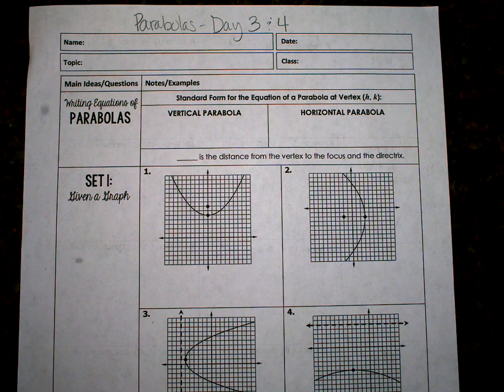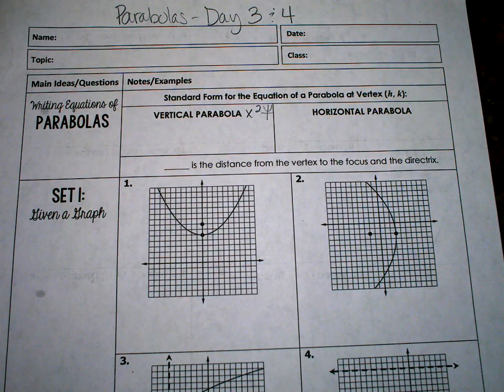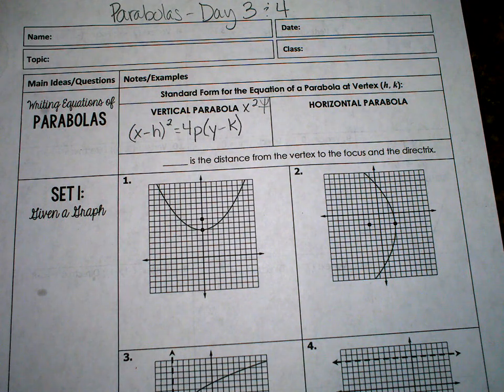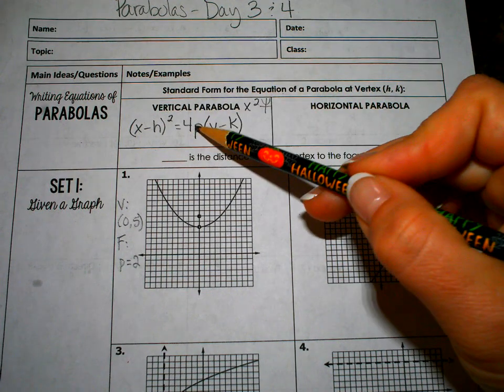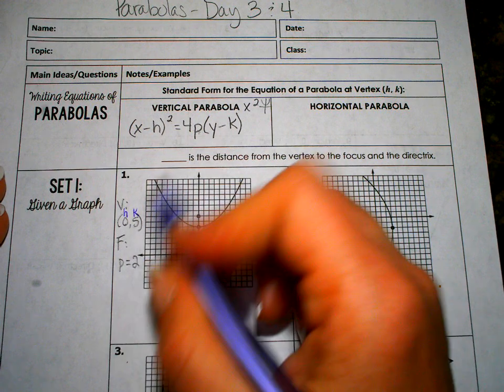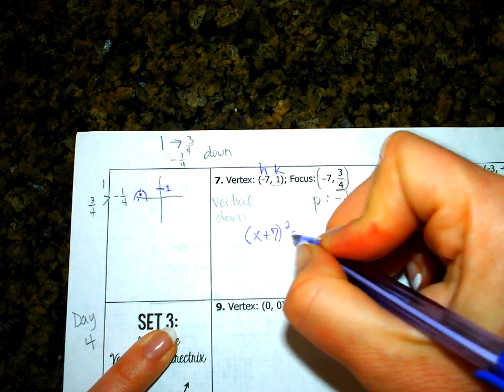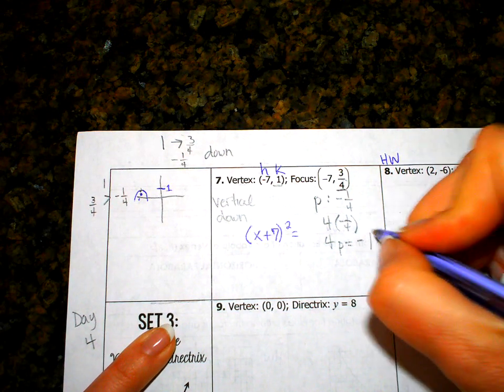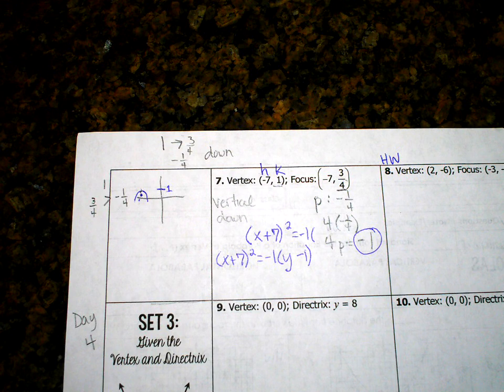Parabolas Day 3 Conic sections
Finding the equation given a graph, and given the Vertex/Focus